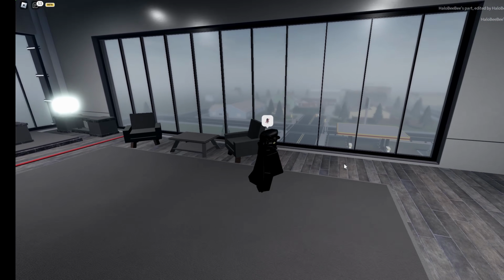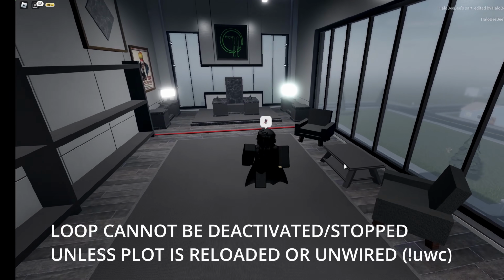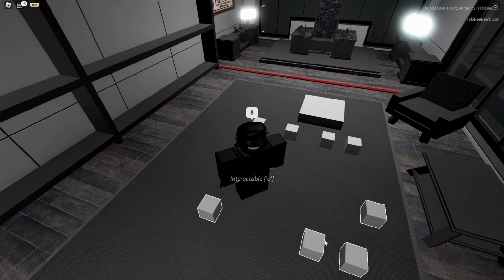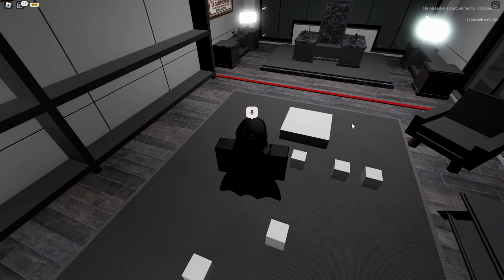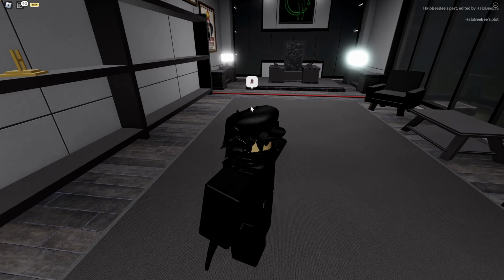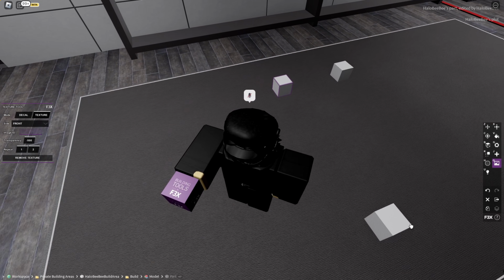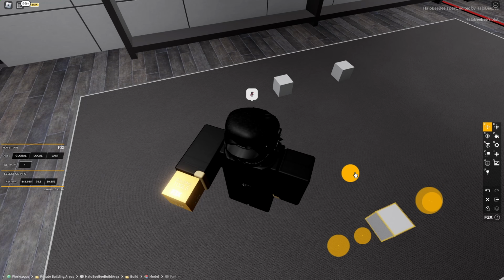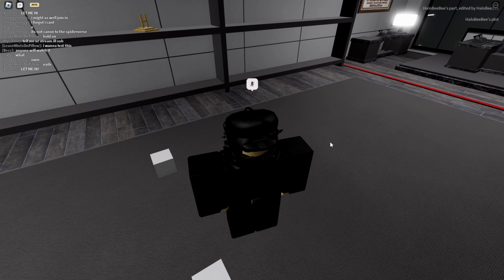How To Make a Loop | Town Debug